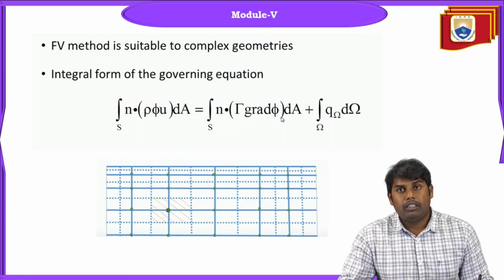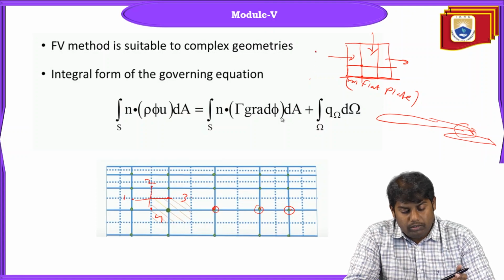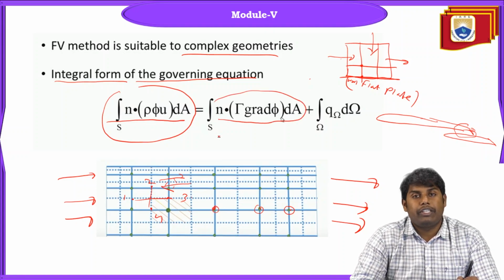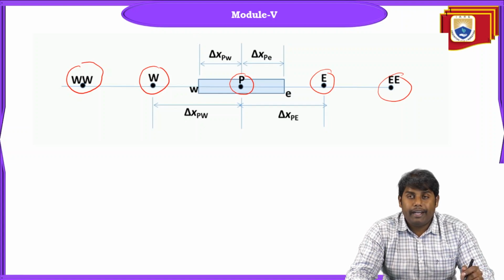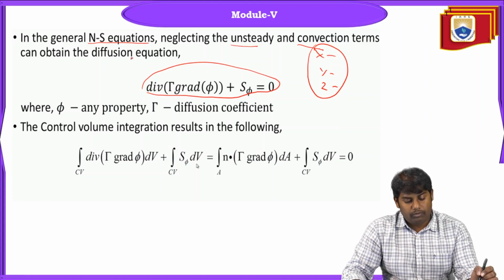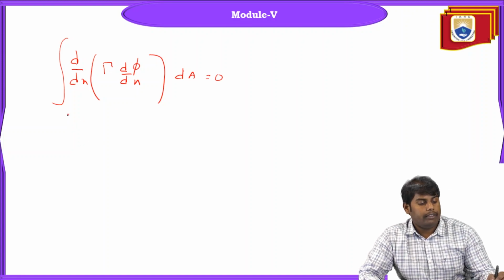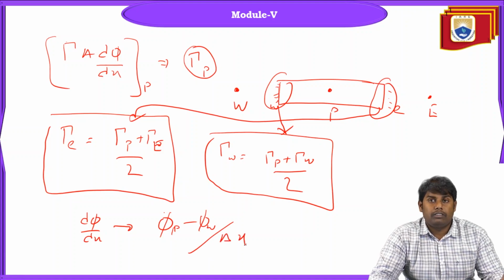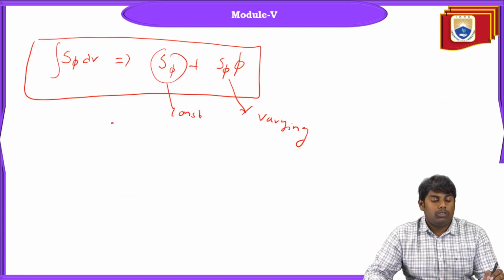General Formulation of a Finite Volume Numerical Scheme by Mr. Athota Rathan Babu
General Formulation of a Finite Volume Numerical Scheme by Mr. Athota Rathan Babu | IARE

Telangana, India.